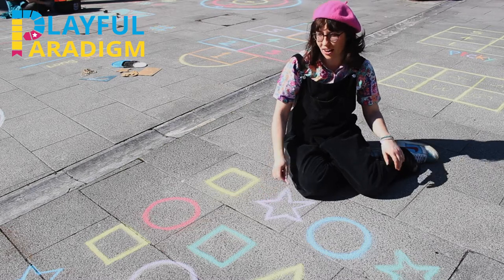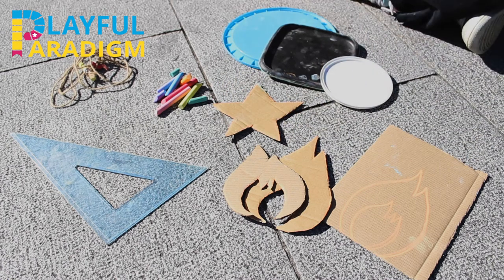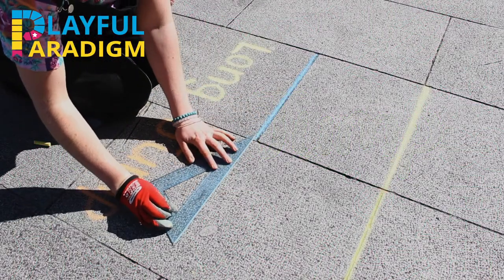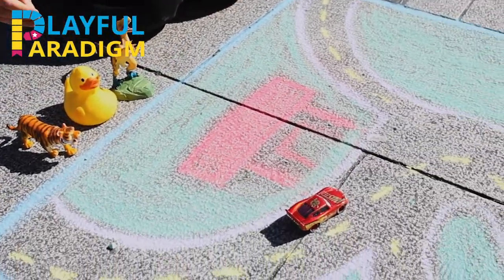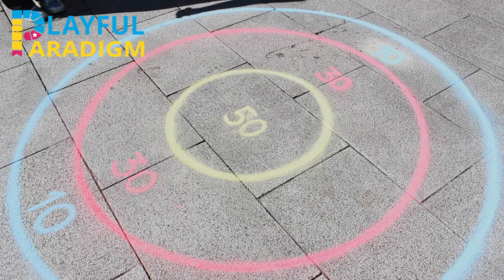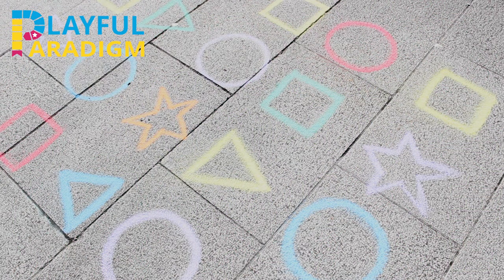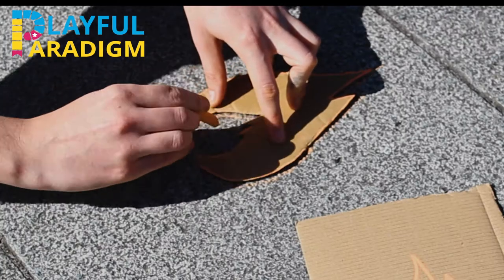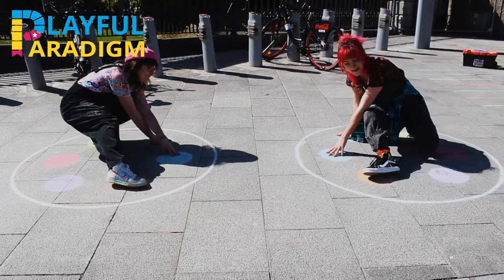Playful Paradigm Chalk Games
Video to support the Playful Paradigm Family Play Packs